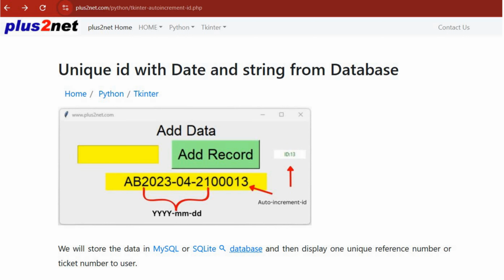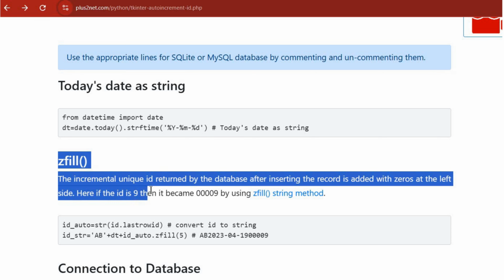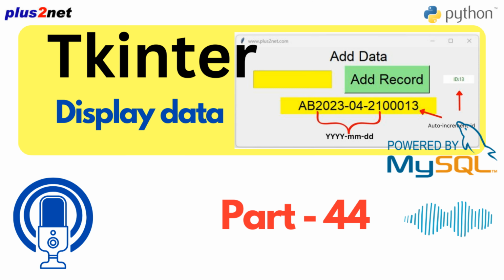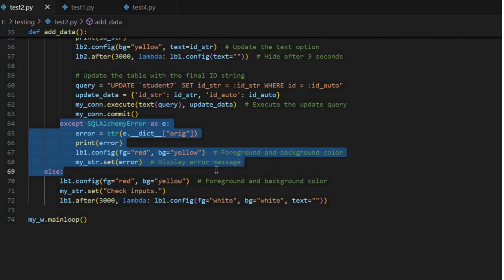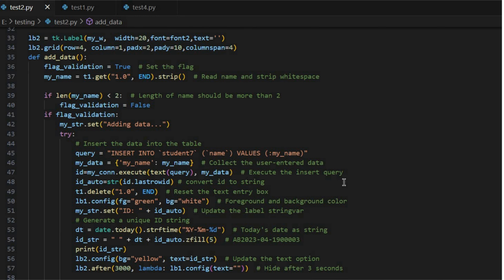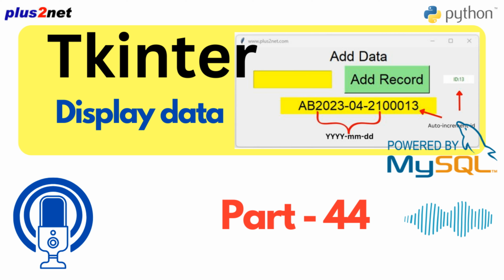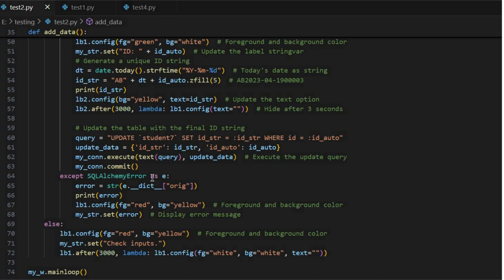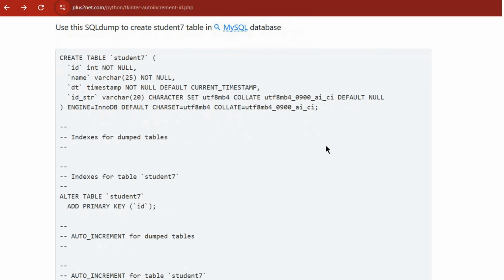Auto-Increment ID in Tkinter GUI with Python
Learn how to create a Tkinter GUI in Python that integrates with a database to implement auto-increment IDs. This video walks you through step-by-step code explanations, combining Python programming and database operations. Perfect for beginners and developers looking to enhance their GUI applications.